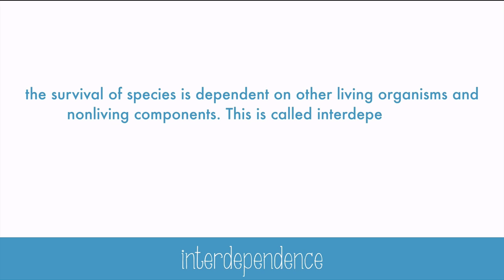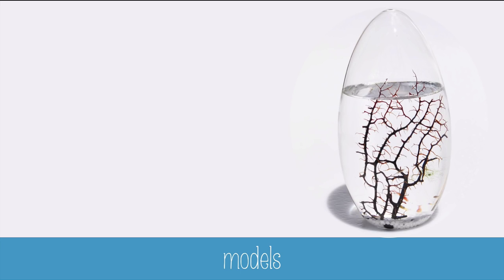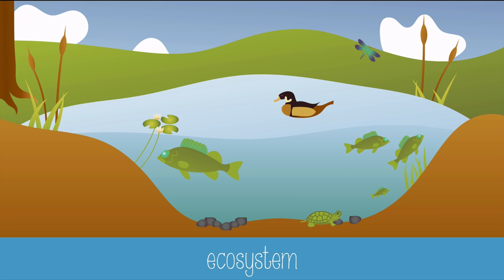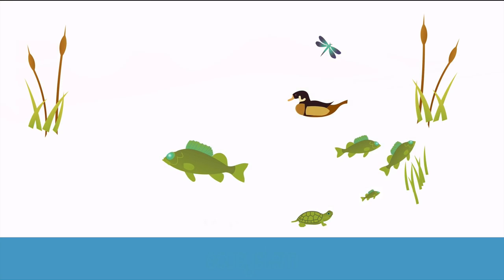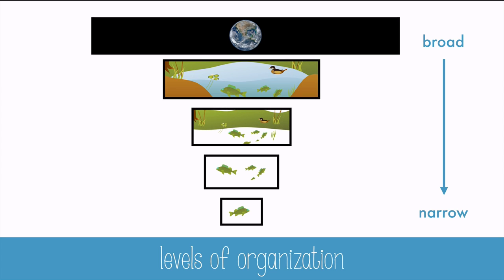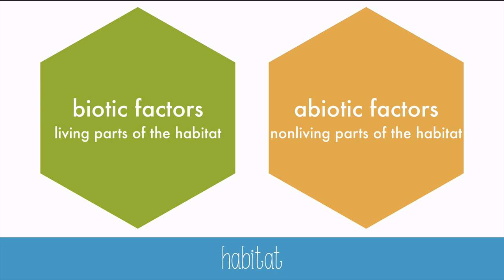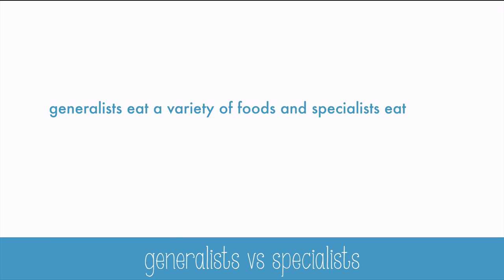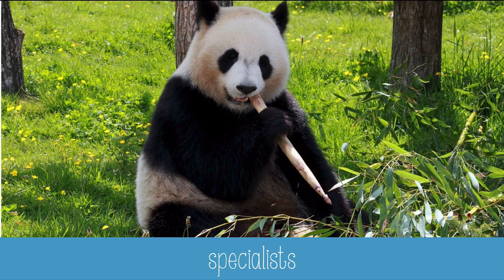Τάδε Έφη : Introduction to Ecology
source : Introduction to Ecology